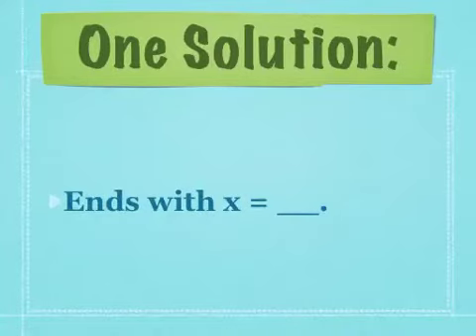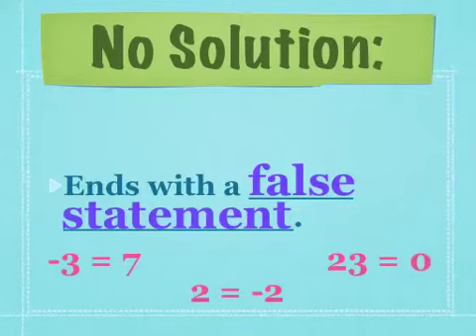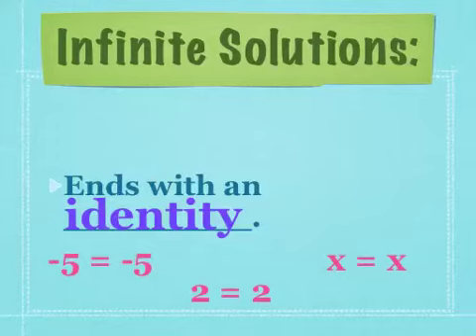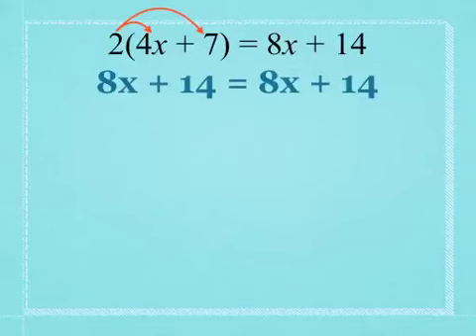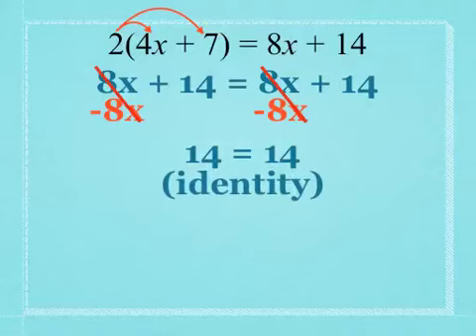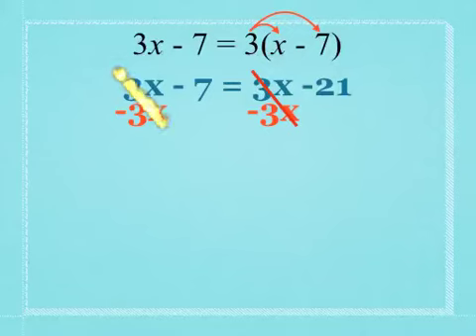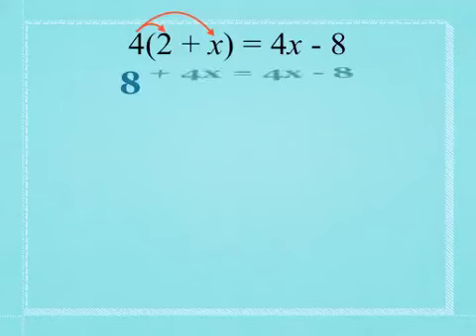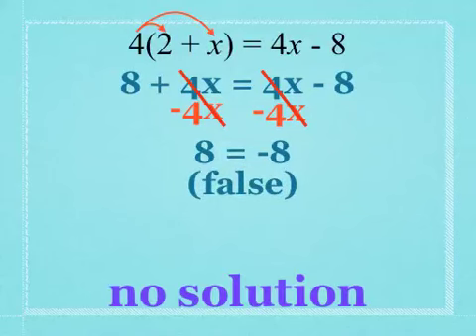The Distributive Property Day 2